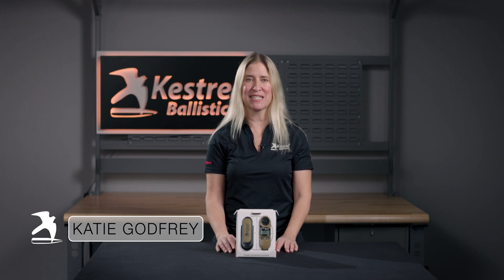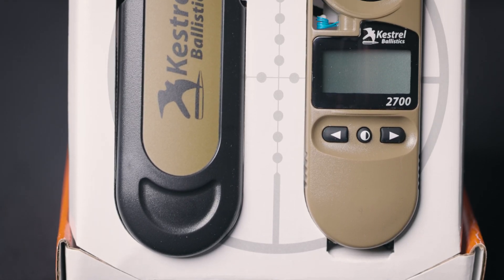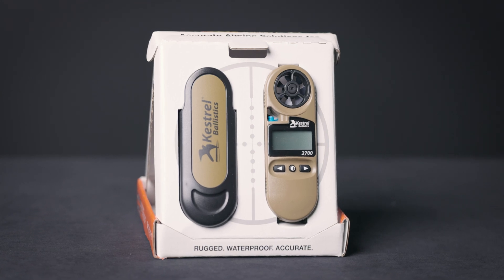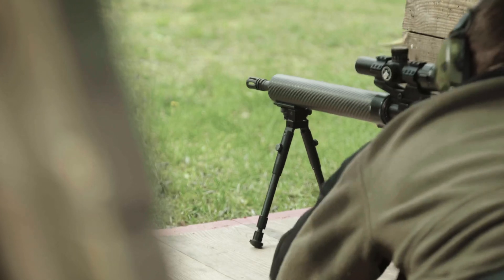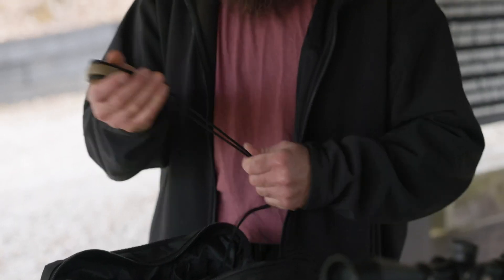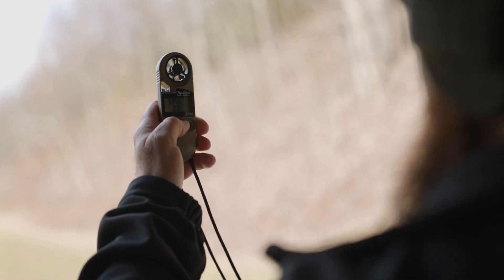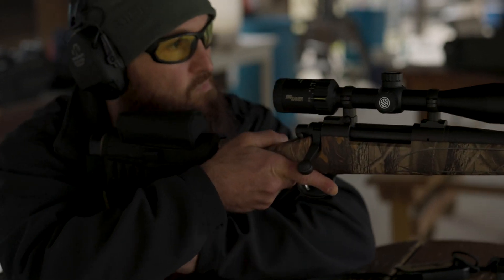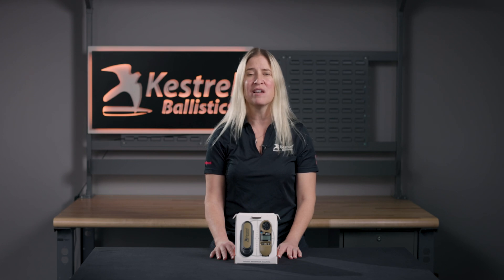Kestrel 2700 Ballistics Weather Meter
When shooting long-range, changes in distance, air density and wind have a big impact on where your bullet will hit. The Kestrel 2700 Ballistics Weather Meter combines lab-tested ballistics with an accurate, rugged weather meter, creating the portable tool you need to shoot long-range with confidence. From youth hunters to lifelong outdoorsmen, the Kestrel 2700 eliminates the guesswork allowing you to be confident in a clean shot on the first round.